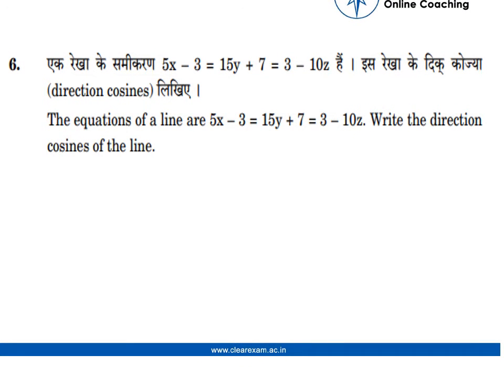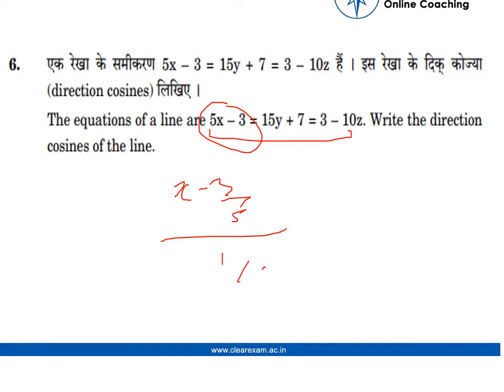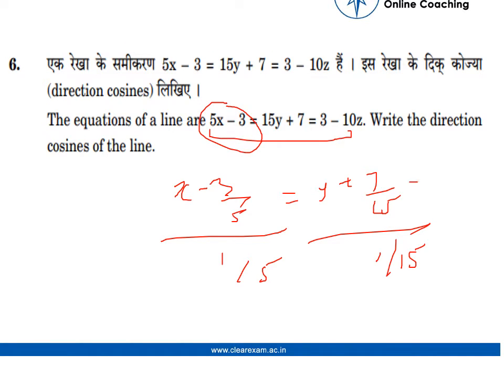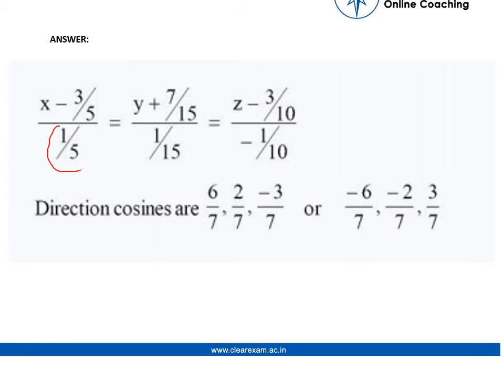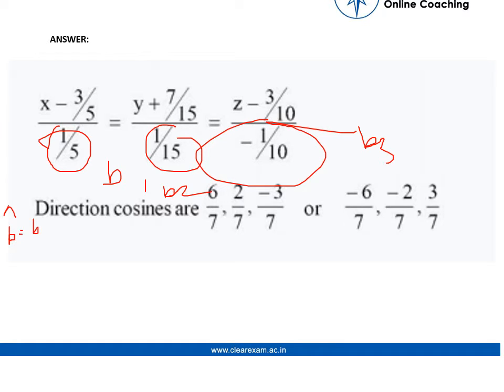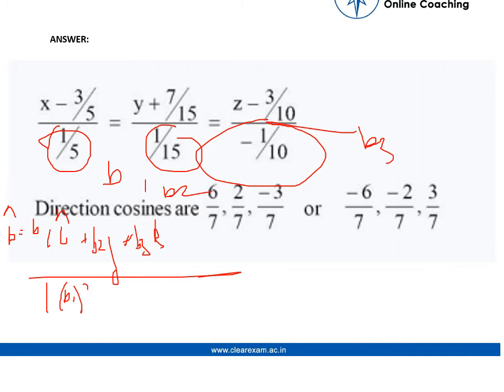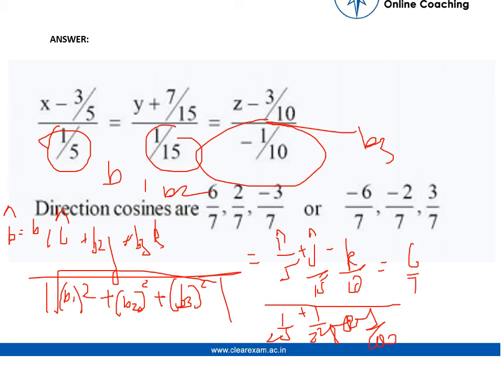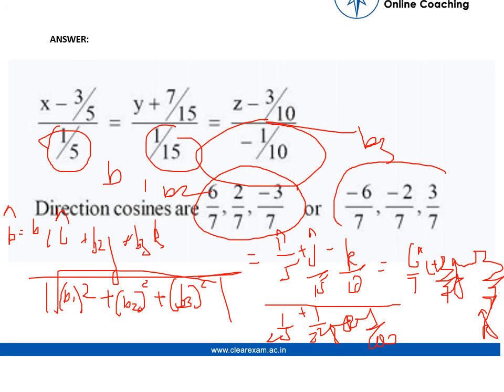CBSE Class 12th Previous Year Paper Solution 2015 | Maths | Set RU | ClearExam | Question 05